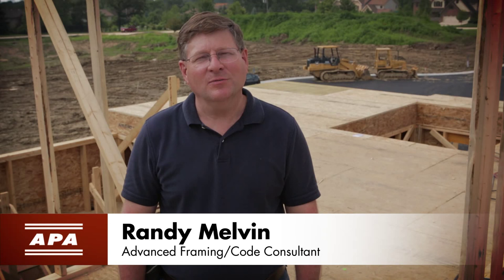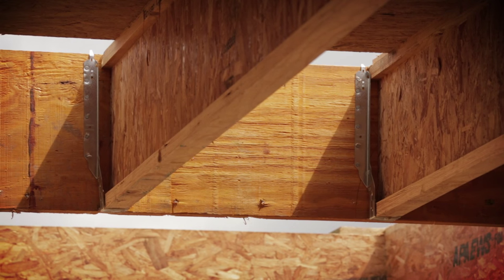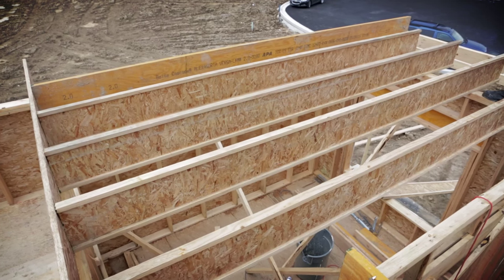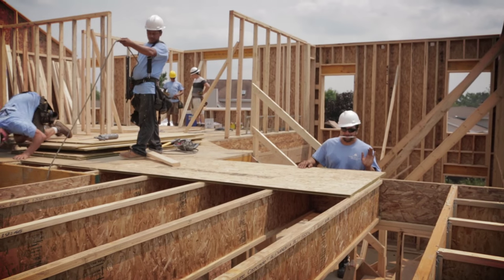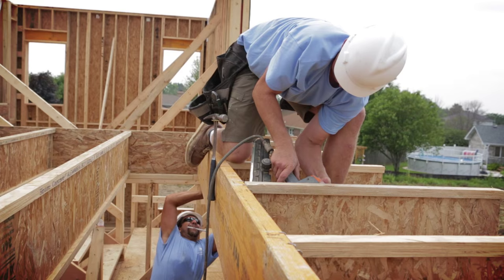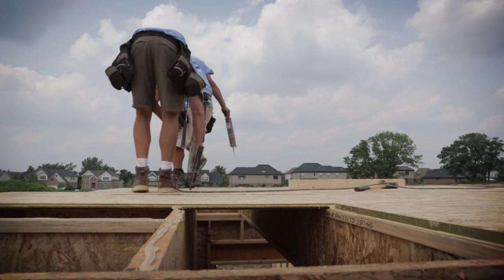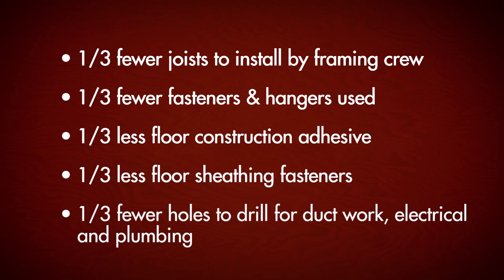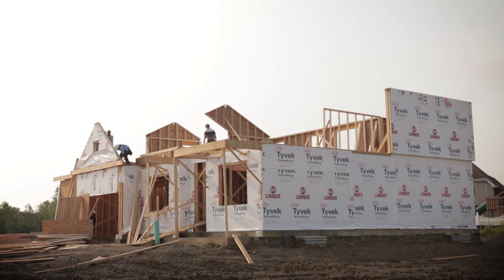Inside I-Joist Floors: Improve Performance with Thicker Sheathing and Deeper I-Joists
Premium-performance floor uses fewer components for faster construction.